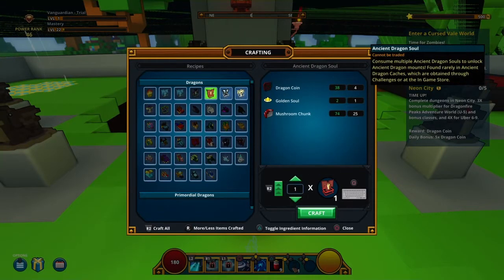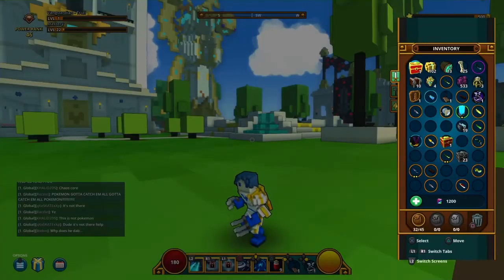Trove Heroes Part 1 [New Update]